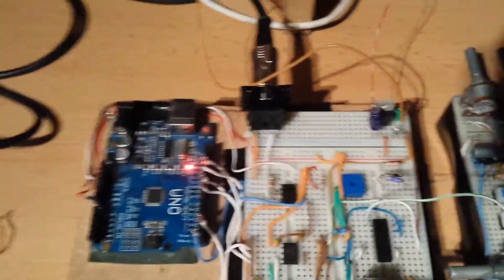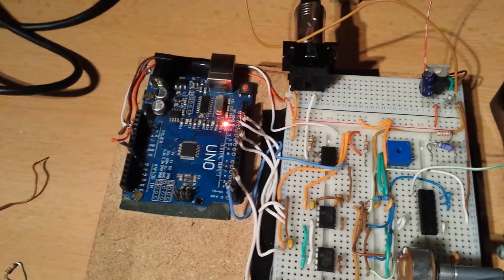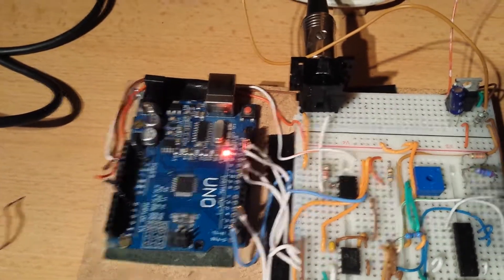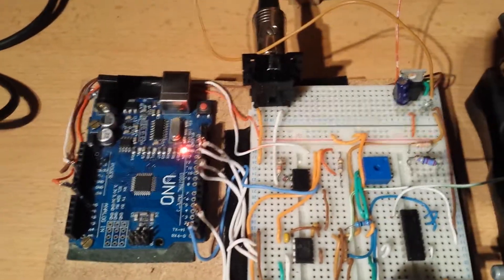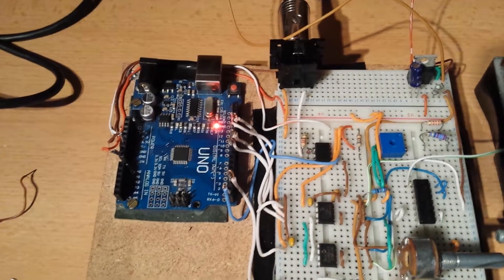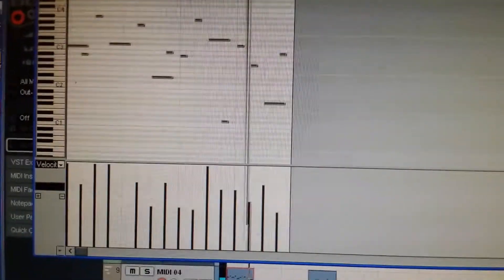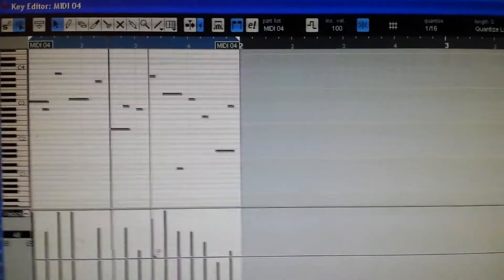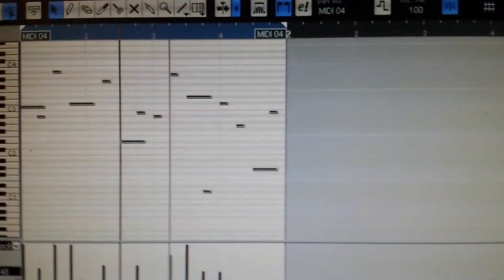DIY analog synth project ( Arduino midi to Cv gate and extras. The 2ND approach)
Hey guys here is a second go at an Arduino midi to cv, gate, pitchbend, clock, trigger, cc control and velocity cv circuit. I am not the creator of the sketch so credit to Elkayem . Once I have sought permission from the creator I will do a tutorial series on the build . In the meantime here is a link to the project.
Seasons greetings to all. ;-)